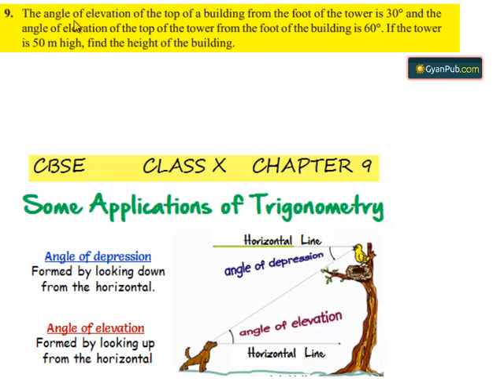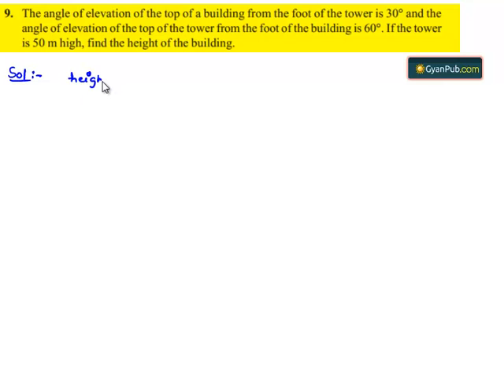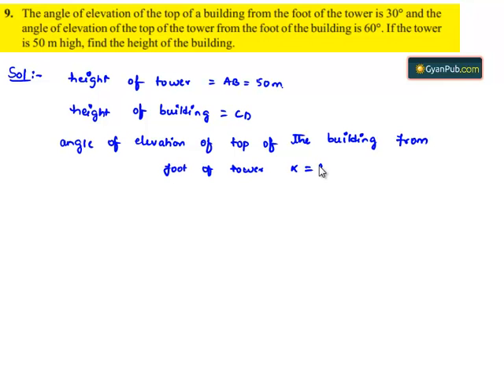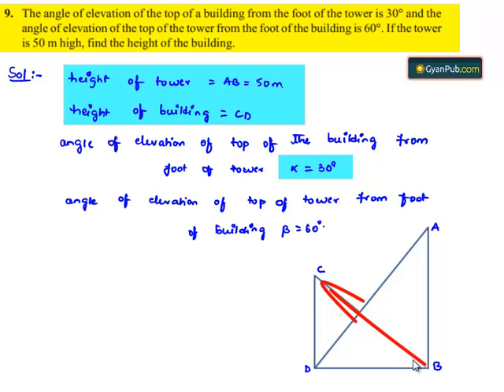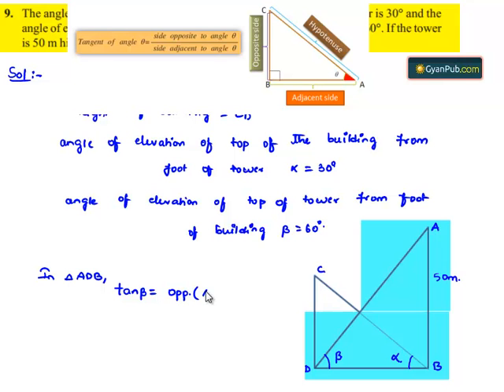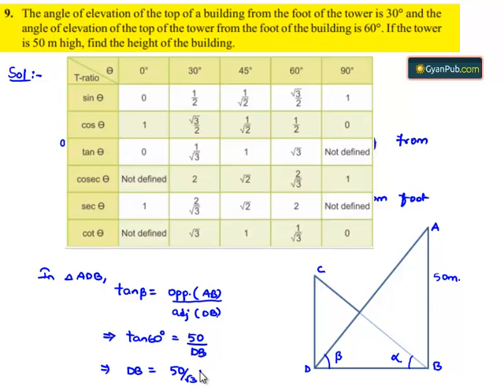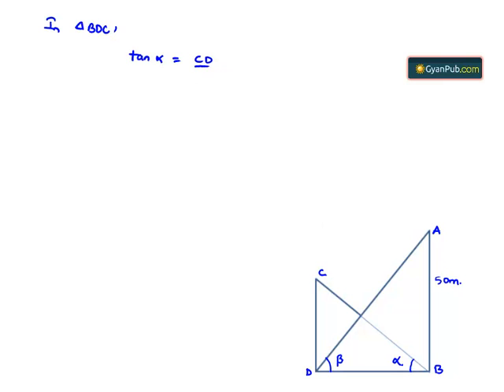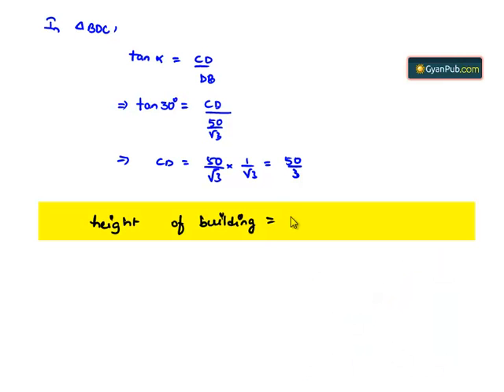NCERT Solutions for Class 10th Maths Chapter 9 Exercise 9.1 Question 9